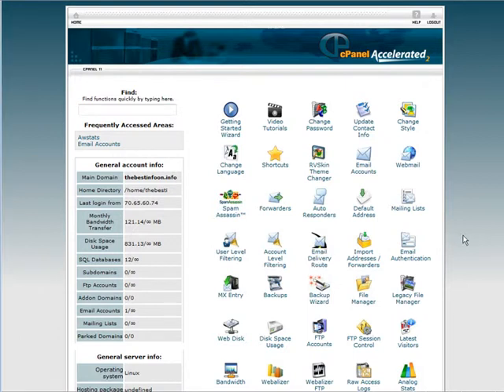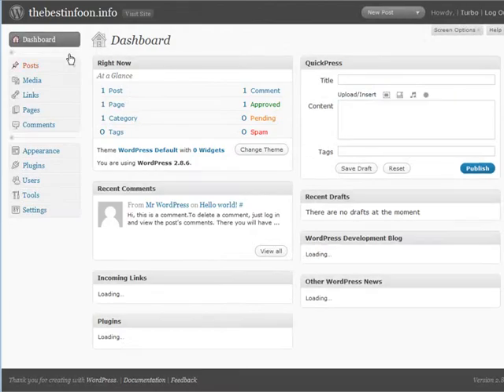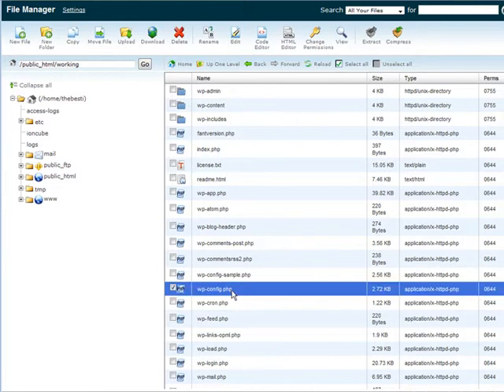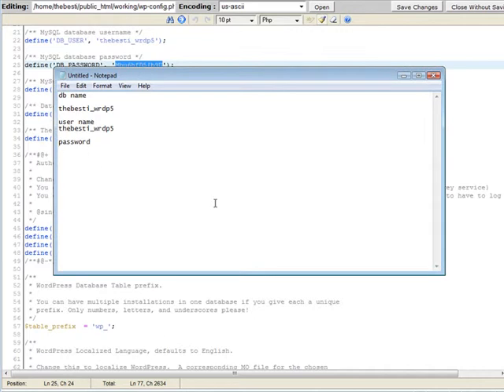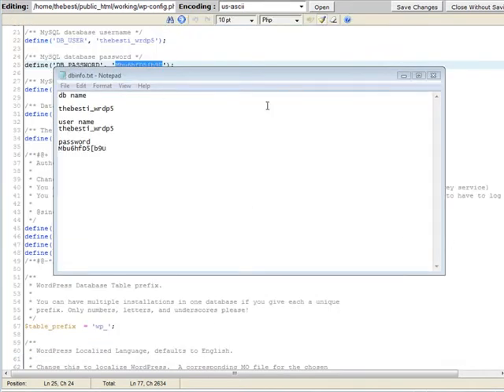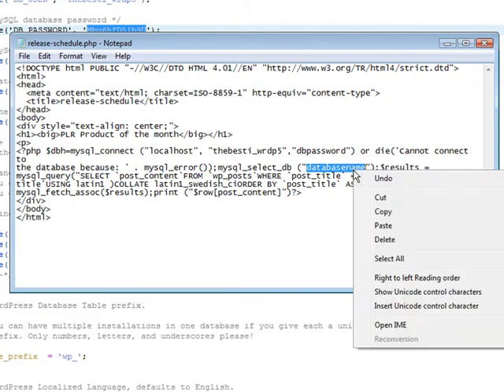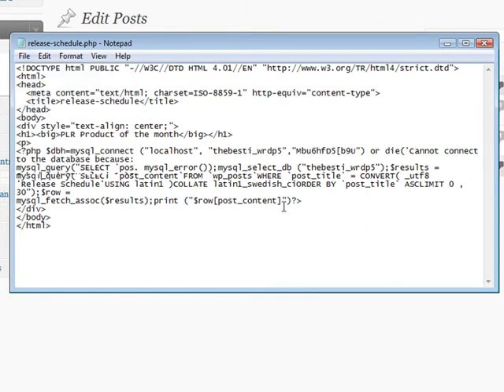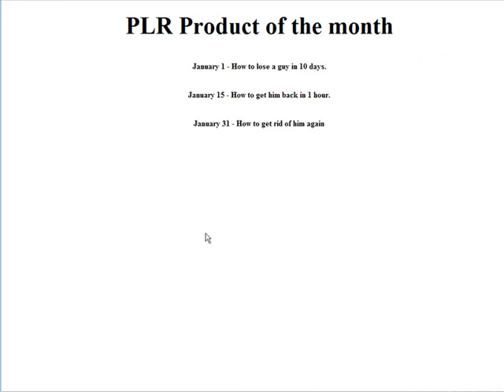Internet Marketing Tutorial - How to Use Wordpress data to Populate regular Web Pages